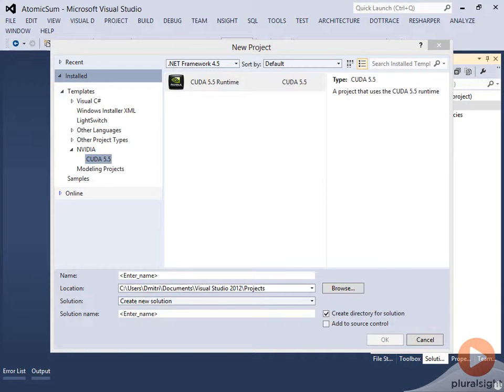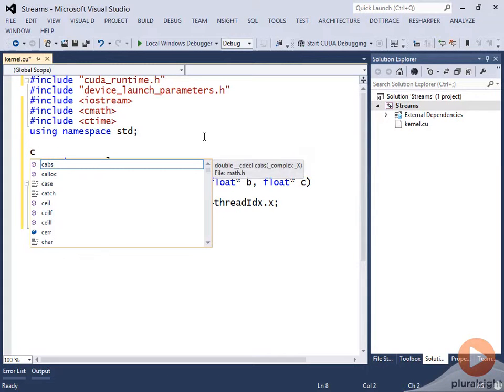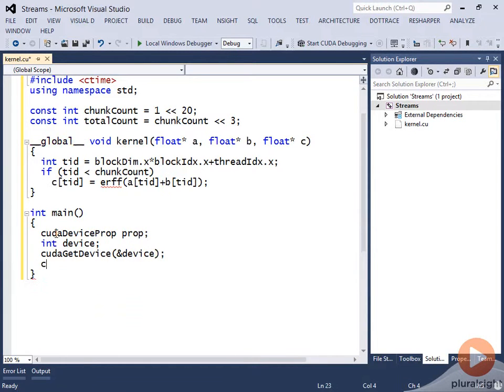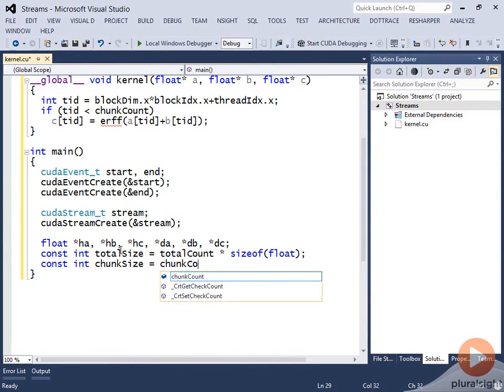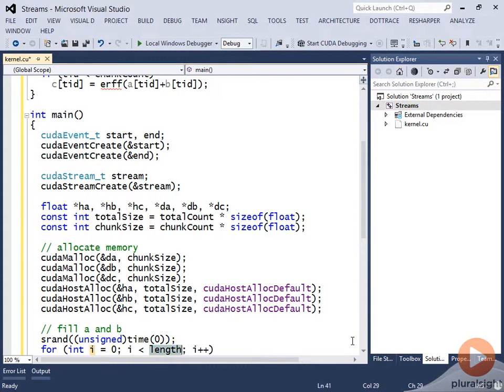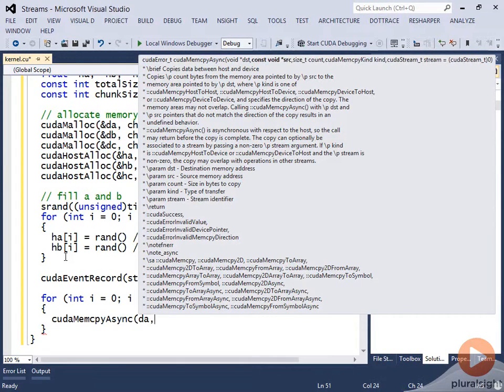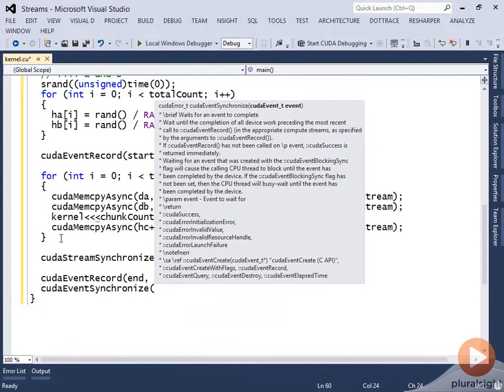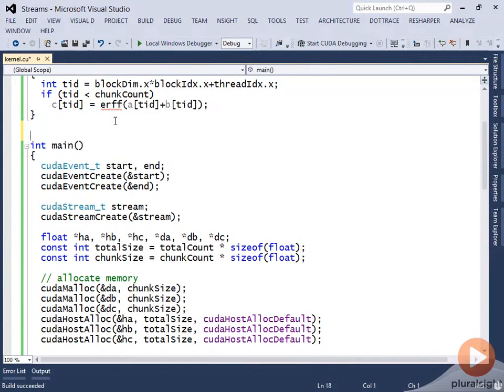08 08 Example single stream